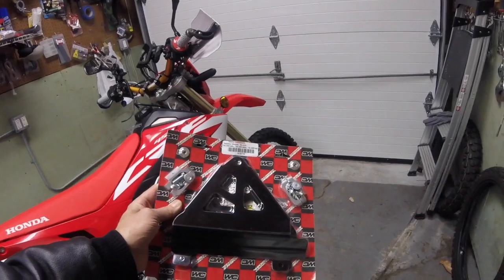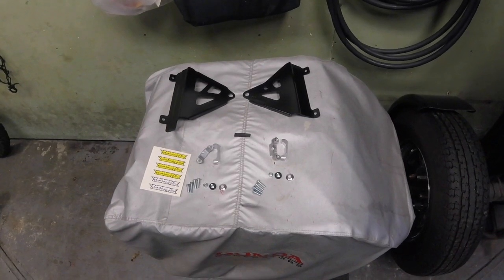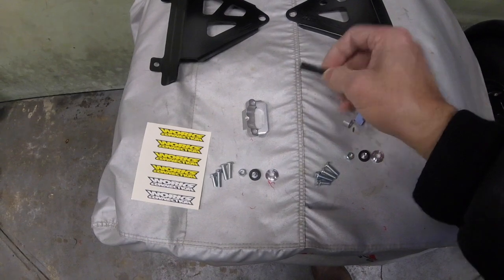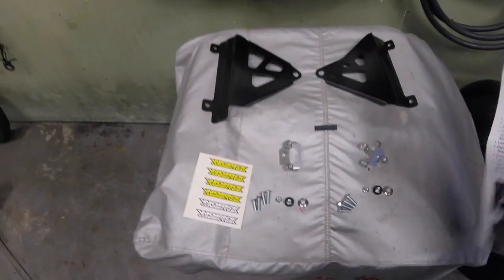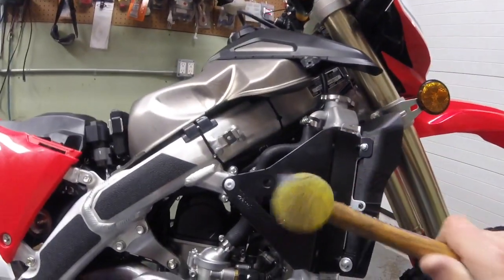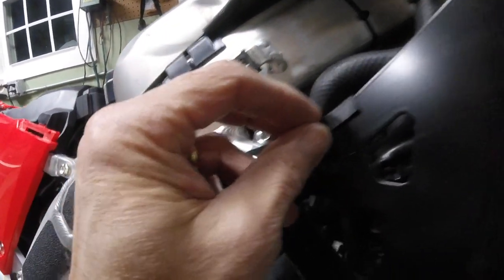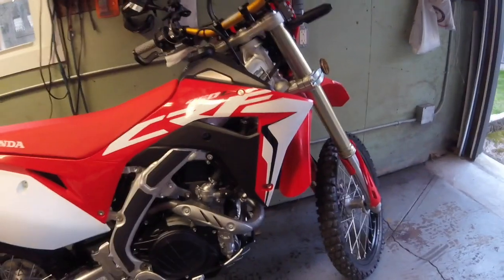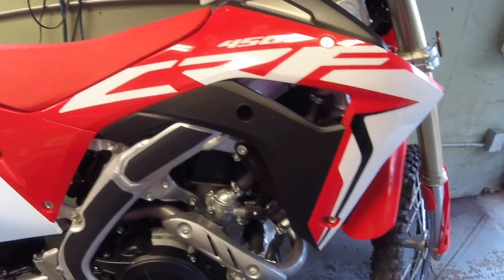Works Connection Radiator Brace Install on a 2019 CRF450L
Install time is about 60 minutes. These Radiator Braces protect a very vulnerable & expensive location on a CRF450L. They are well made as is all the hardware and bits that come with it. These come in Black as shown in this video and Silver as well. Mine were purchased at SR Moto. Go to their website at SoloRacer.com to view these and a vast majority of other parts and accessories made specifically for the Honda CRF450L.